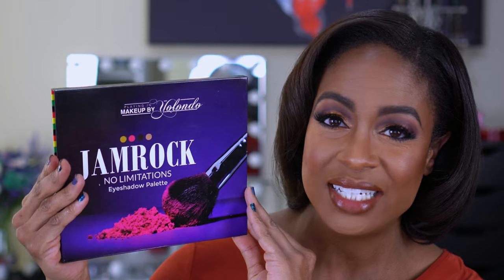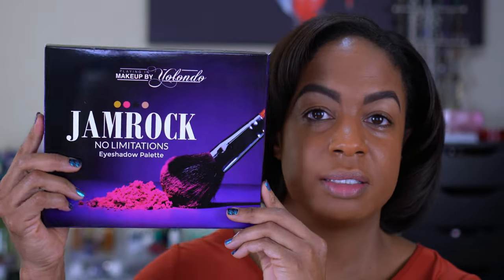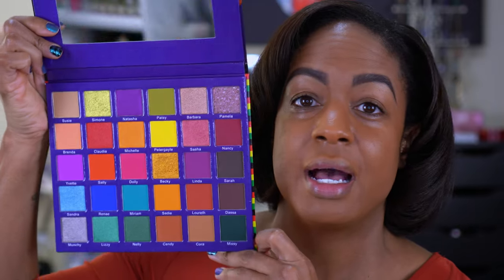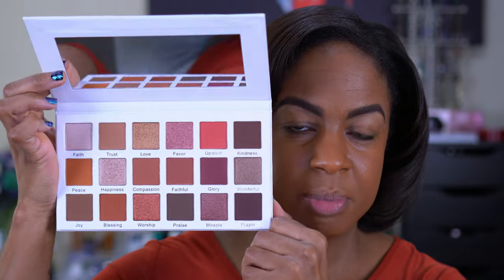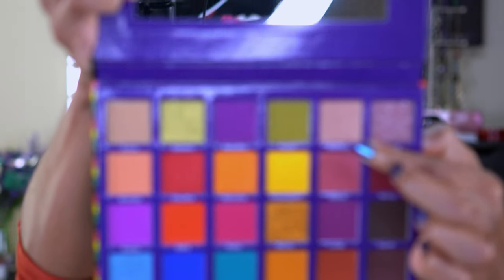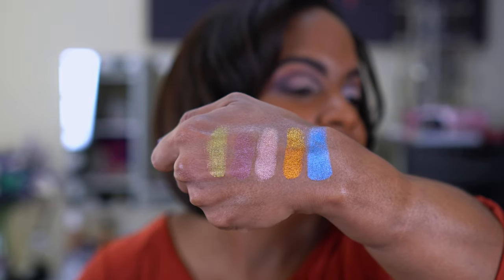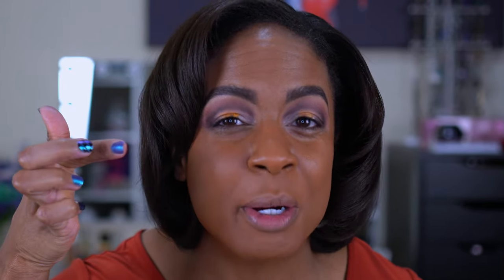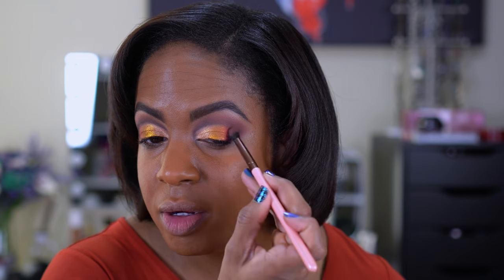Jamrock No Limitations Palette Review - Playing in Makeup By Yolondo!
I decided to film my Jamrock No Limitations Palette review from Playing in Makeup By Yolondo. Spoiler - there is a long RANT at the beginning of this video before I get into the eyeshadow look! I will have time stamps below if you want to skip...but I think it is worth a listen if you are considering buying! This is still a colorful eyeshadow look, but it is warmer than the other colors I have been doing. Watch my review to see swatches as well as how the shadows perform. You won't be disappointed.

Thank you Lonette (hope I am spelling your name right) for giving me the heads up on the sale!

0:00 Intro
1:25 RANT
8:35 Application
11:30 Swatches
18:06 Final Thoughts